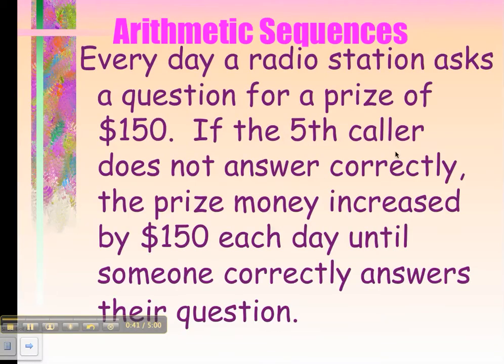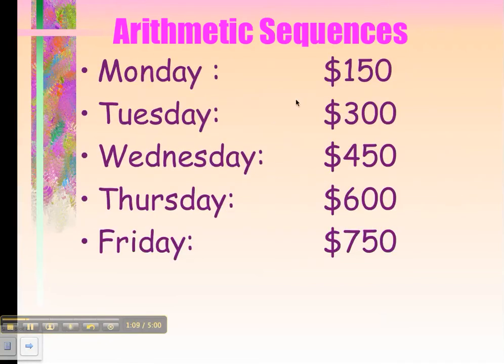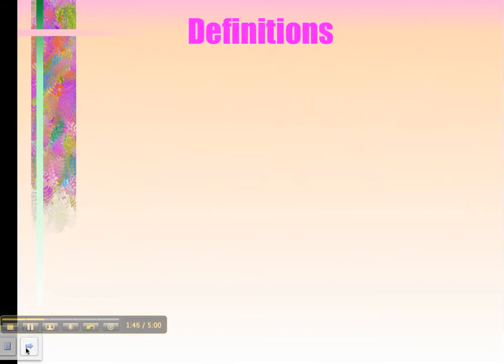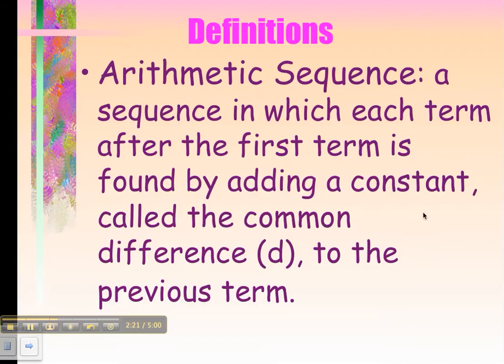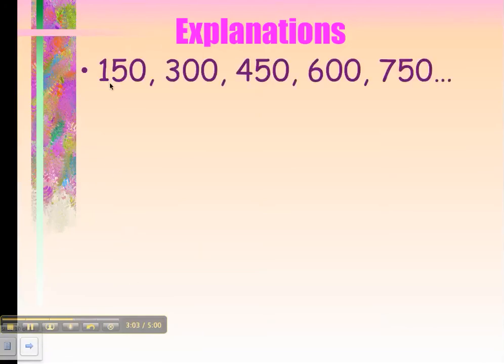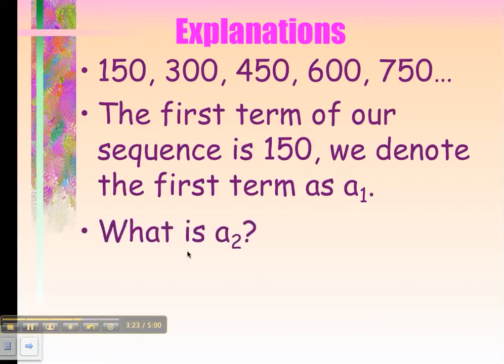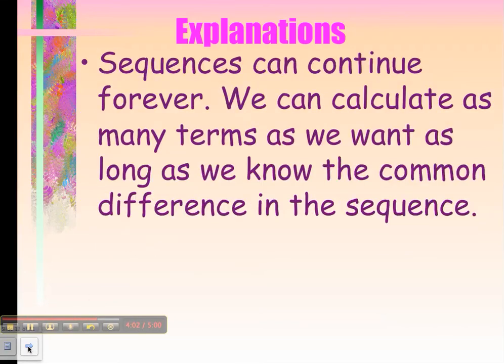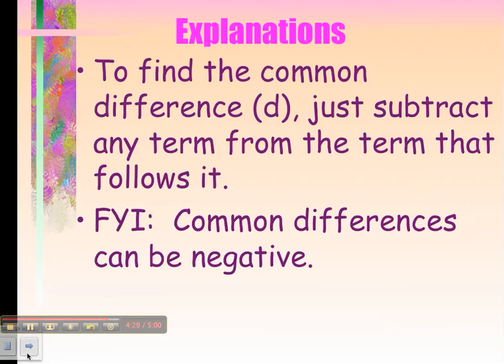An Introduction to Sequences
A general description of an arithmetic sequence. I make a guest appearance.